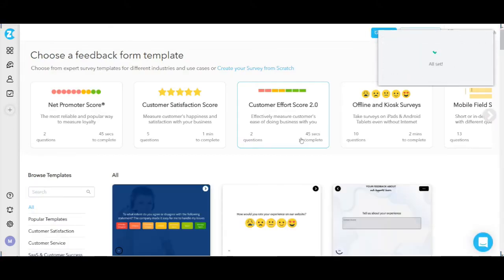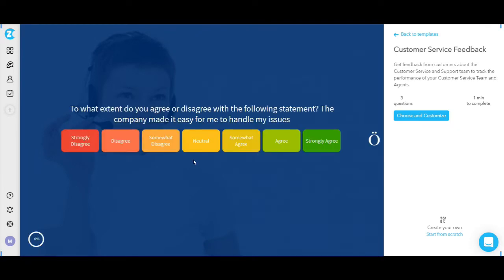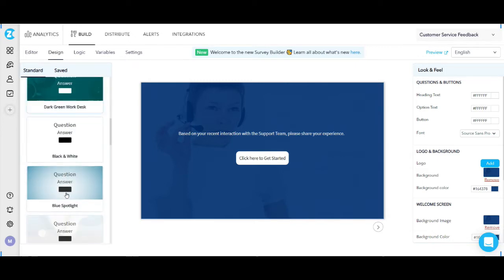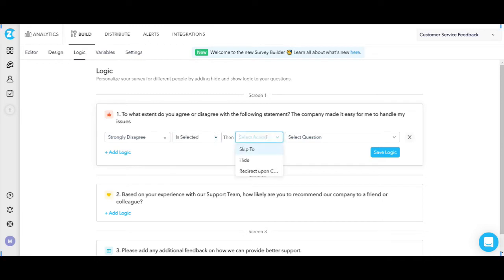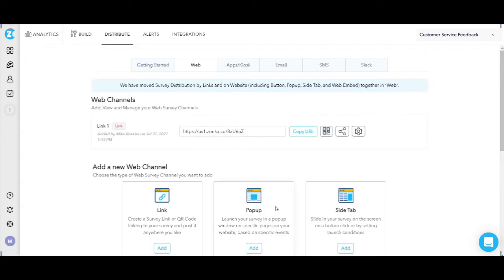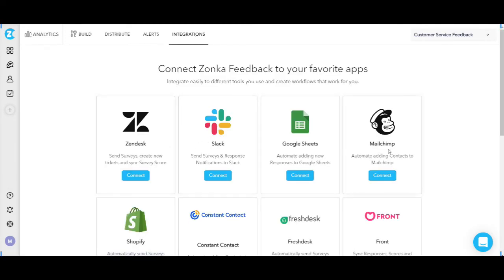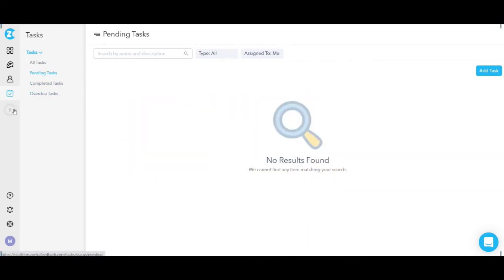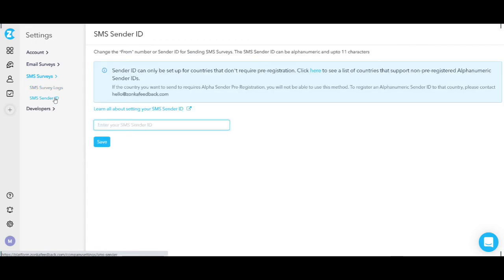Zonka Feedback Review - Easiest Customer Feedback Software & Survey App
Zonka Feedback is a multichannel customer feedback and survey platform that helps you collect, measure, and analyze customer satisfaction.

Take Feedback at all touchpoints with a Multi-Channel Survey App
✔️ Offline Survey App
✔️ Email Surveys
✔️ SMS Surveys
✔️ Online & Web Surveys

00:00 Title
00:10 Zonka Feedback Website
00:44 Exploring the Dashboard / Templates
01:24 Creating a Survey
01:59 Survey Editor
02:45 Themes
02:48 Logic / Conditions
03:41 Custom Variables
04:04 Distribute Survey
05:11 Alerts
05:29 Integrations
05:44 Response Inbox, Contacts, Tasks
06:24 Whitelabel settings
06:49 Email / SMS ID
07:20 Locations
For a limited time, Zonka Feedback is running a lifetime deal on AppSumo, check the deal below